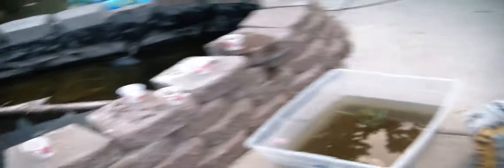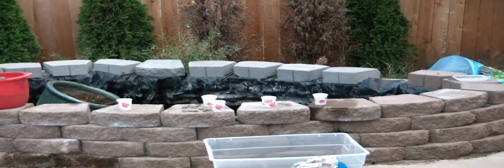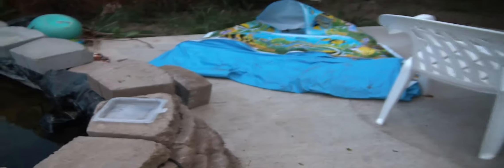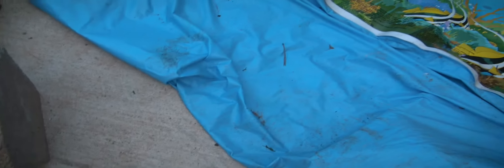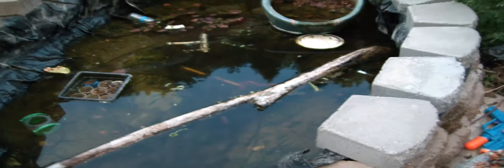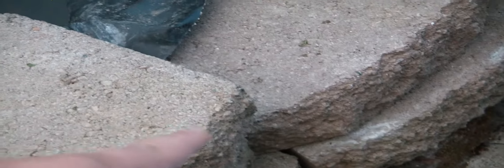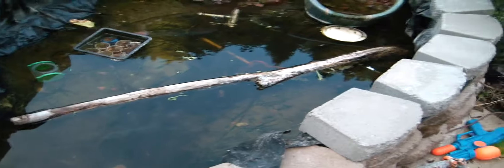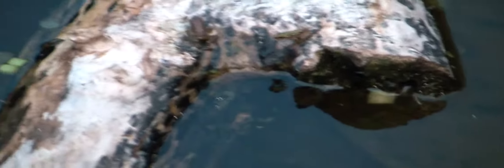Jens tour of her pond and frogs Aug 2011